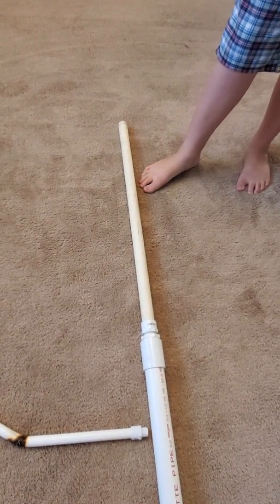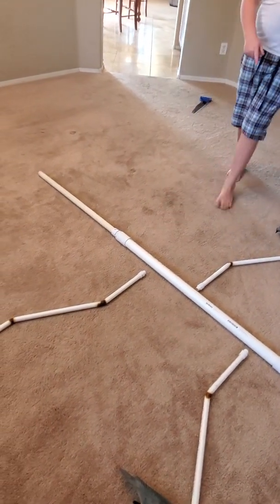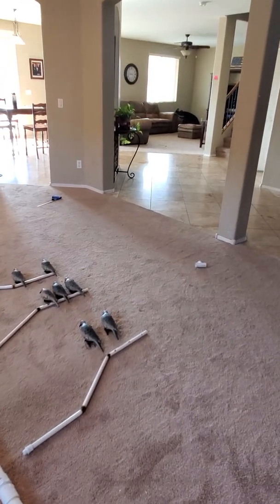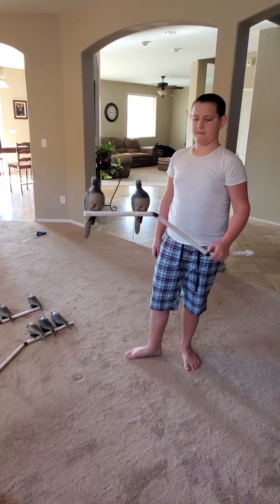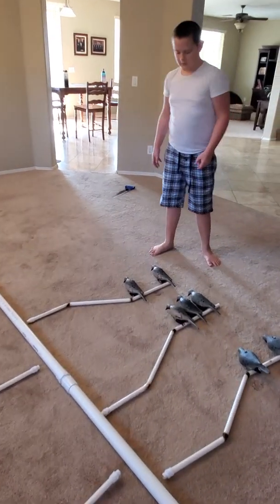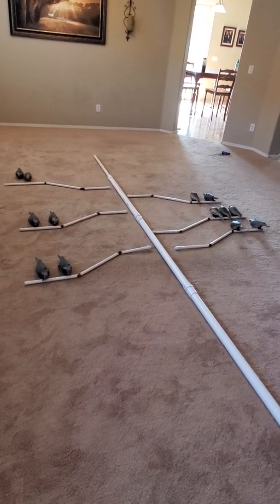DIY Dove Tree (Part 1)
Learn how we made a 10 foot dove tree for the 2020 season in Arizona using PVC. The tree perches 18 wing-it dove decoys and one Mojo Vodoo at the top.

Part list:
2 x 10' x 1 1/2 " sch 40
2 x 10' x 1/2" sch 40
1 x 1' x 1" sch 40
2 × 1 1/2" female slip coupler
2 x 1 1/2" male slip coupler
1 x 1 1/2" to 1" reducer
6 x 1/2" slip to threaded male coupler
6 x 1 1/2" to 1/2" tee
1 x 1 1/2" 5 way tee
Paint of your choice

Tools:
Drill
3/8 bit
Propane torch